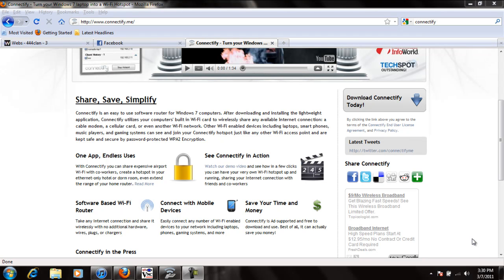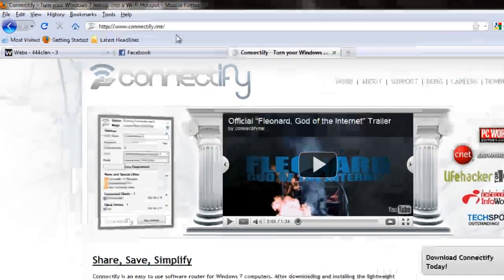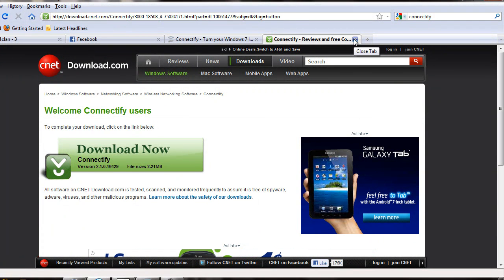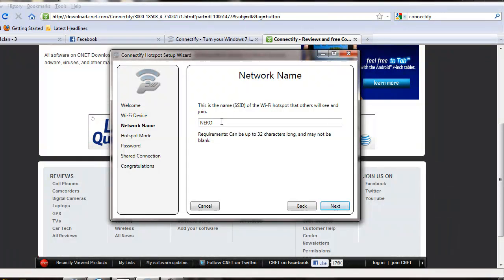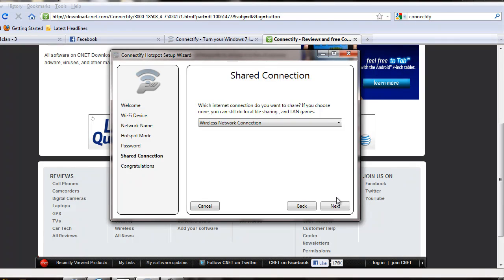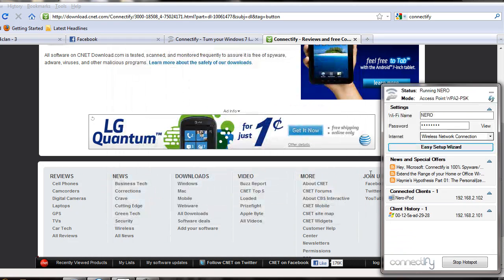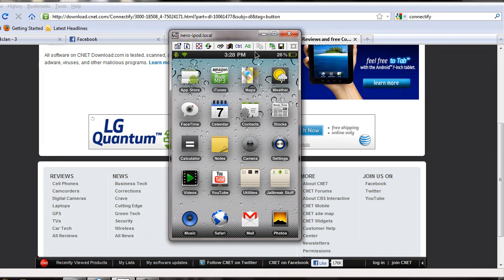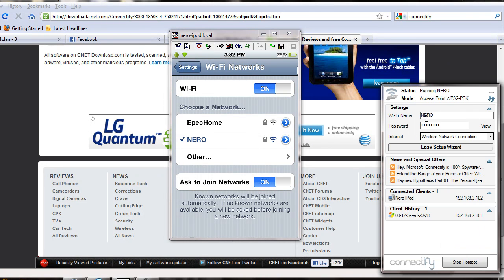How To Turn Your Windows 7 Laptop Into A Wireless HotSpot